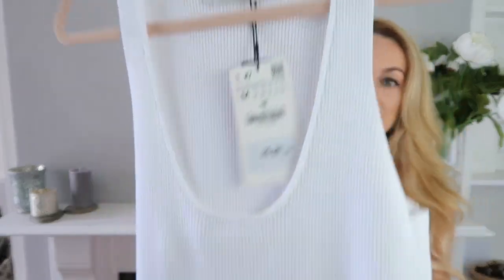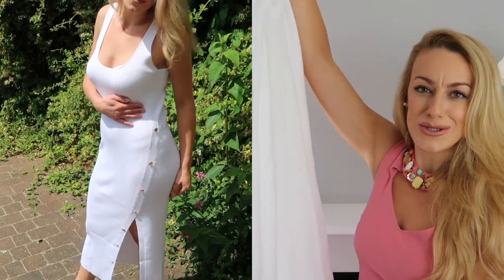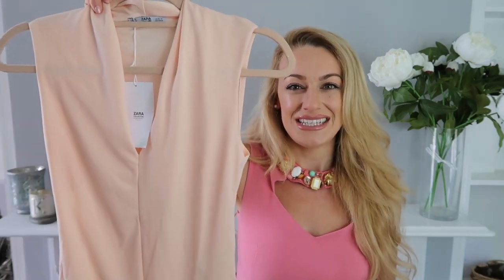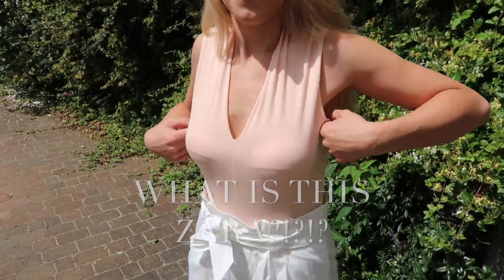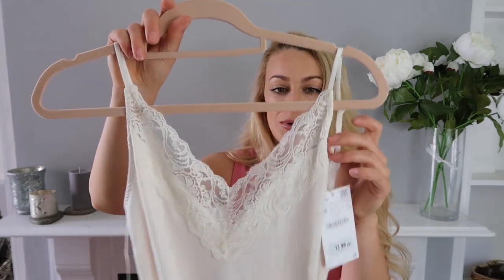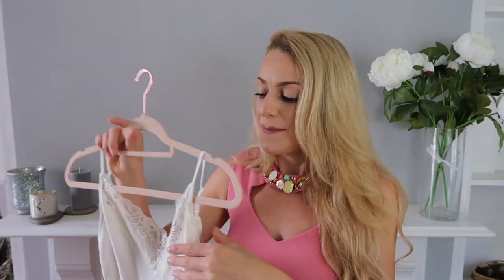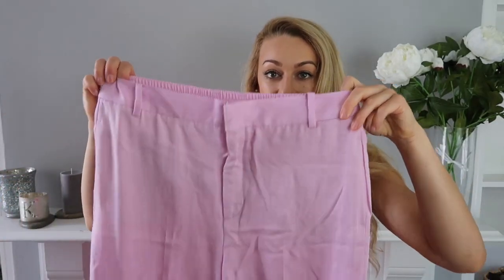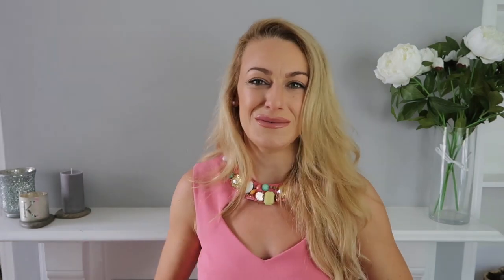HUGE ZARA HAUL TRY ON & UNBOXING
Zara Haul Try On Spring Summer

Zara have some absolutely amazing stuff atm guys so you need to go and check it out

♚ Shop all my outfits on the 21 Buttons App

River Island Dress

❤What’s In The Haul ❤

Katie